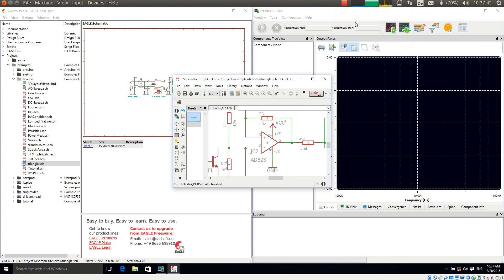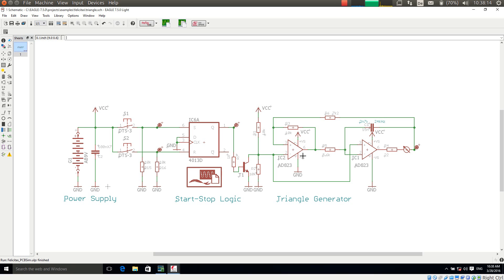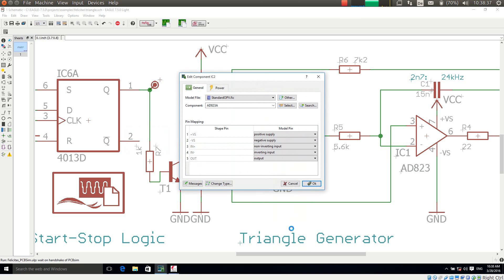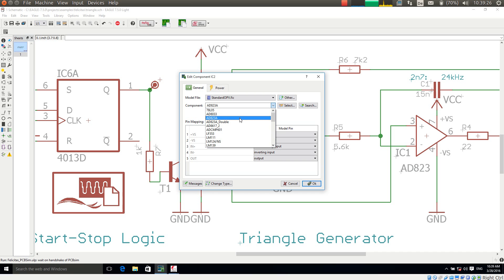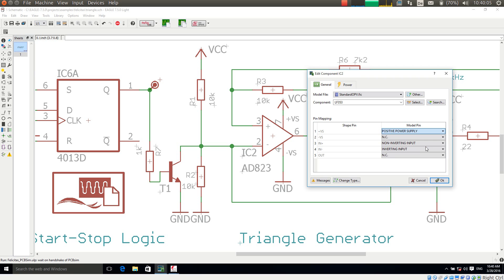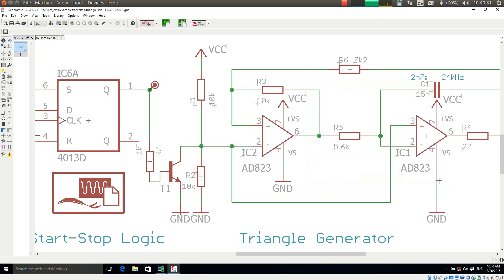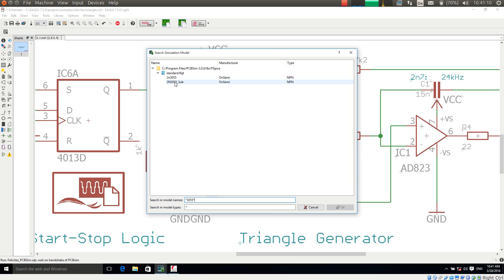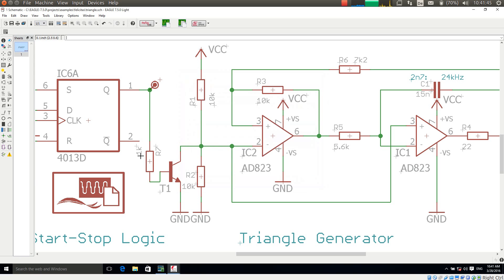EAGLE Schematic Simulation assigning Spice models to Components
EAGLE Schematic Simulation Tutorial, in this tutorial we teach EAGLE users how to assign Spice models to the components on the schematic editor.